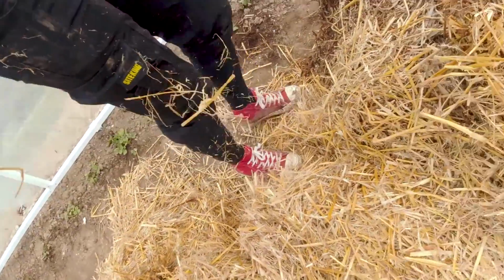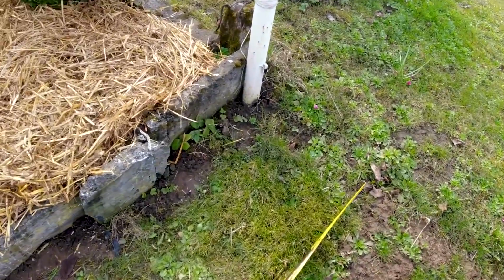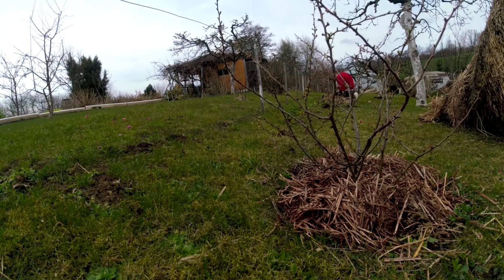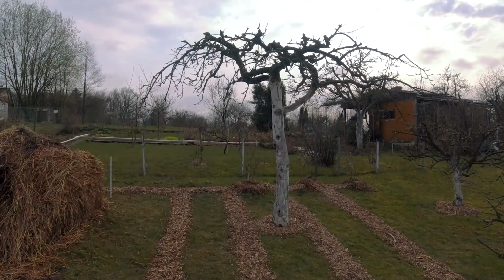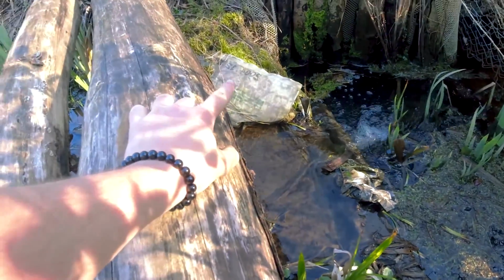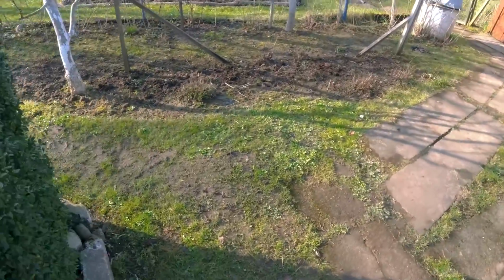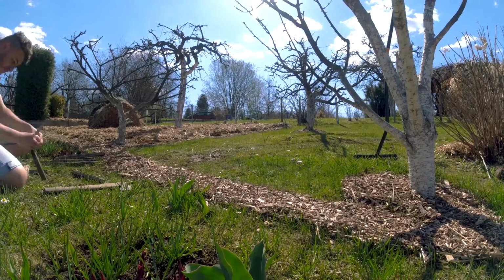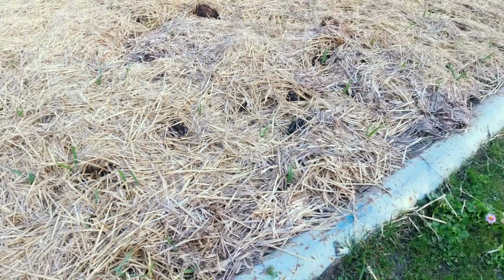Mapping Out Deep Mulch No Dig Beds | 2021 Garden Plan | Homevert Homesteader (2021) Ep.5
Regenerative Agriculture Defined:
Farming and ranching in synchrony with nature to repair, rebuild, revitalize, and restore ecosystem function, starting with all life in the soil and moving to all life above the soil.

Head over there for weekly updates, find out what we're up to, and get exclusive sneak peeks.

Get in Touch:

Skrytka Pocztowa 32
82-300
Elblag Poland

I've been hard at work this past month getting things ready for garden season. Here's the first part of garden bed mapping and setting up a no-dig, straw-mulched garden.

Mapping Out Deep Mulch No Dig Beds | 2021 Garden Plan | Regenerative Gardening | Homevert Homesteader